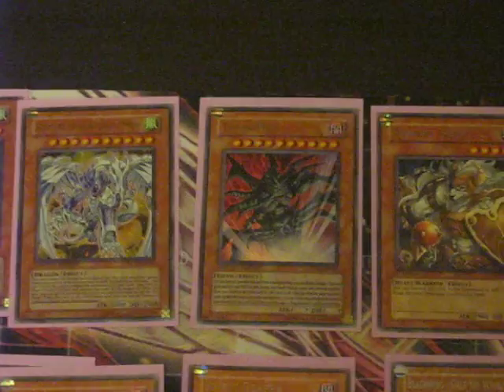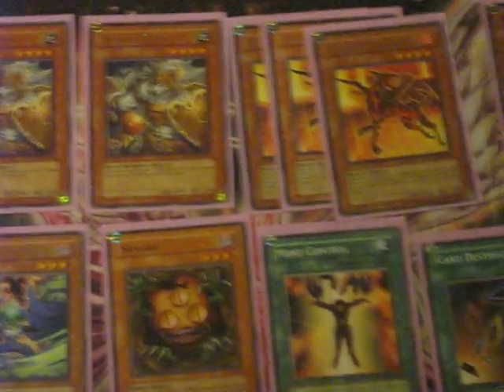Flamvell Assault (deck profile)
Just a deck I made during my boredom. It has promise and I am going to be play testing it tomorrow.